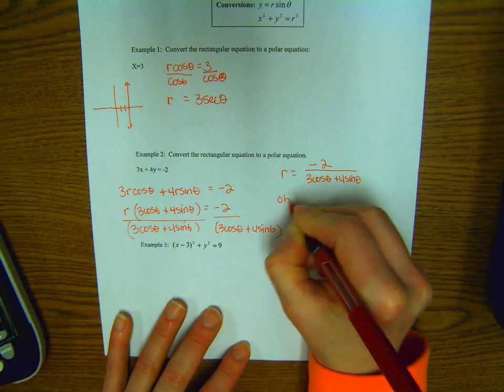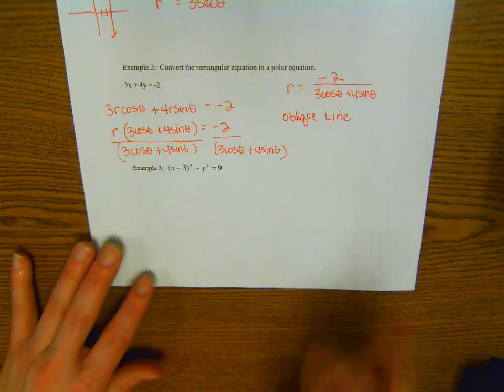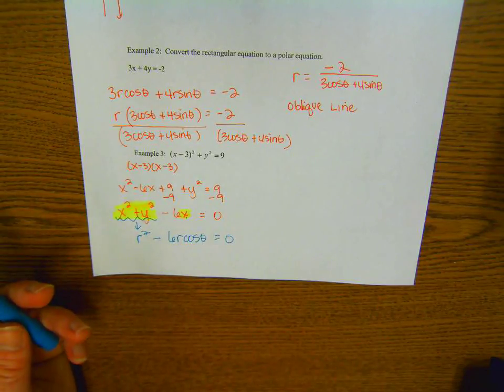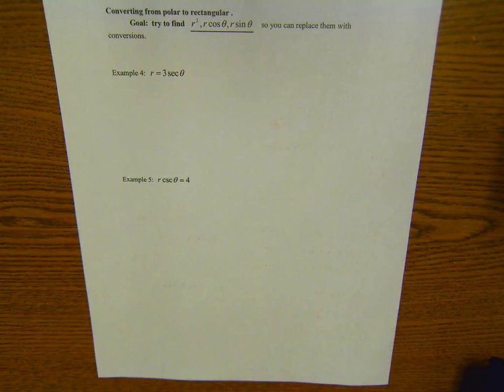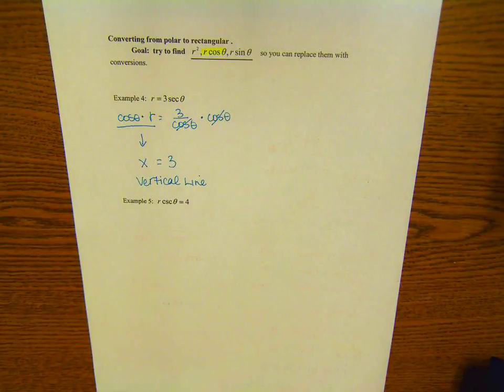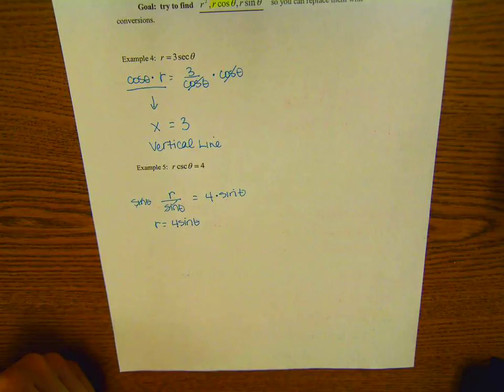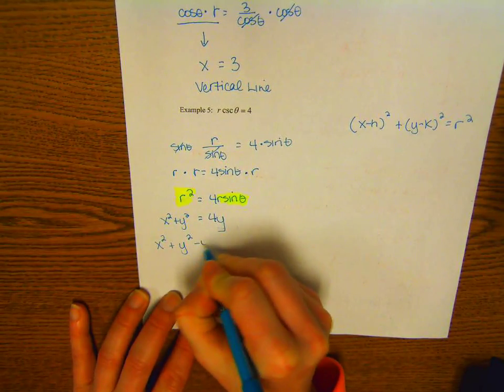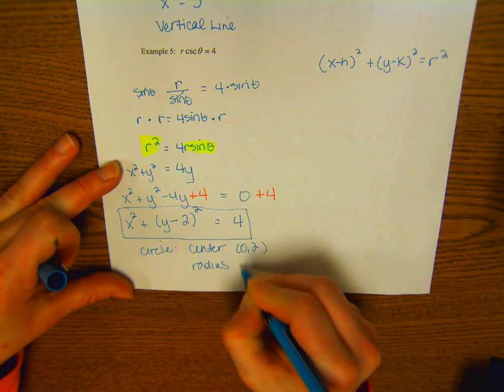Precalculus 6 4 Polar Equation Conversion